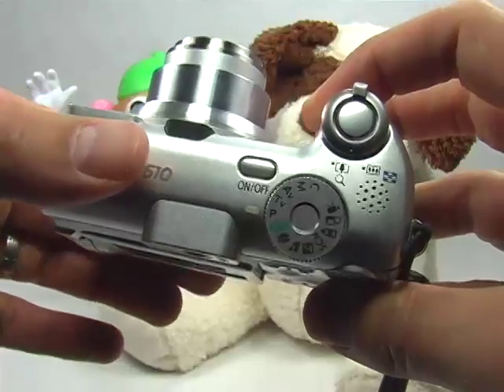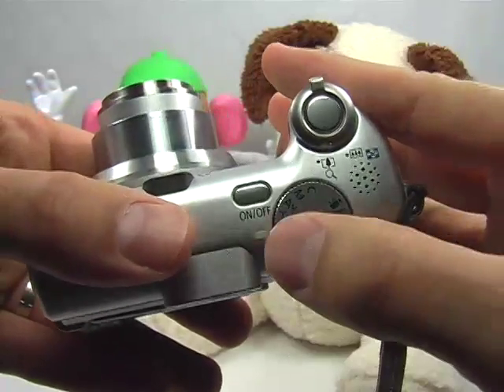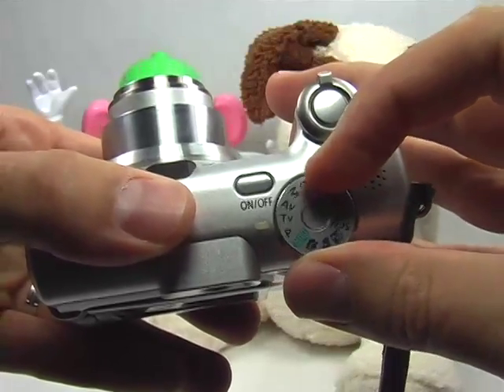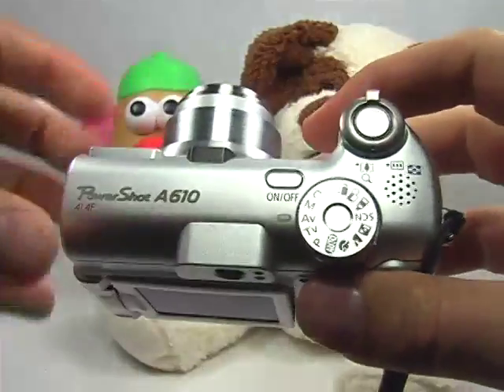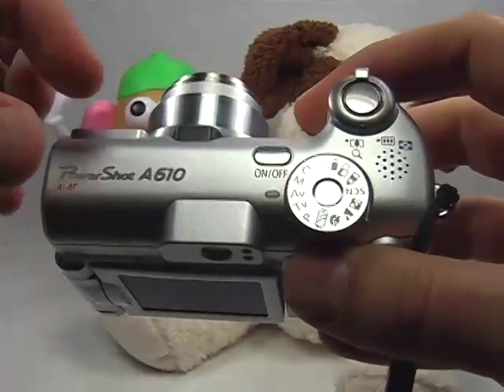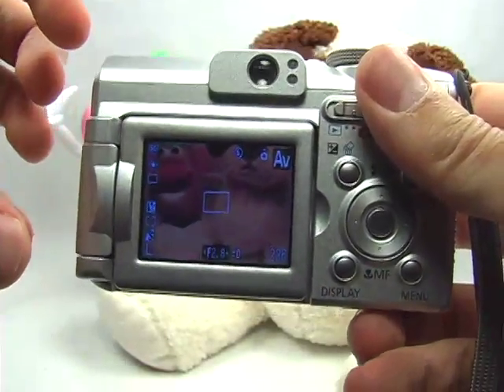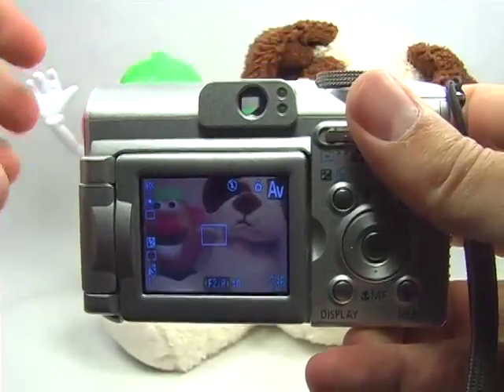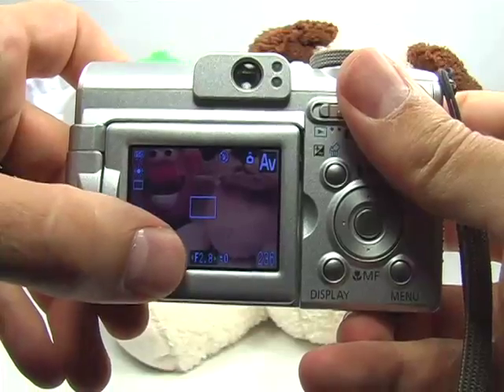Lens/Aperture Relationship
This video explains the relationship between the lens and the widest capable aperture.